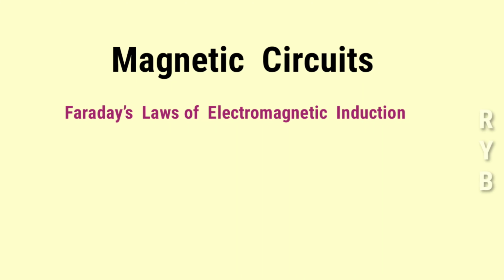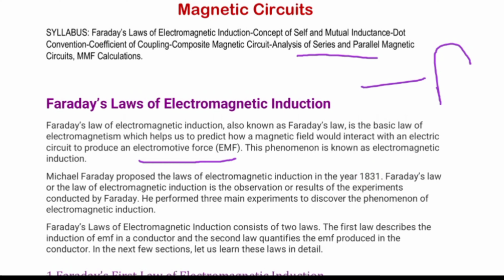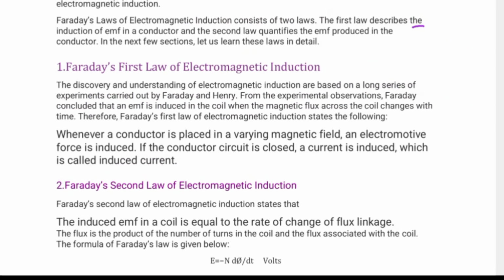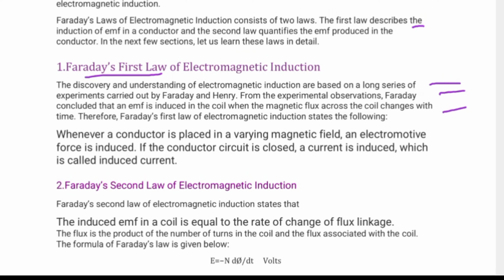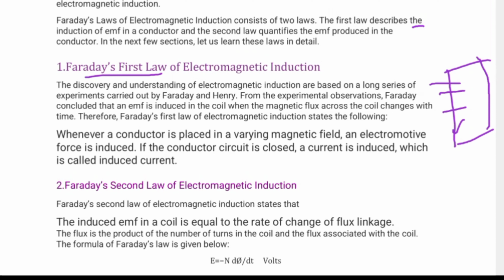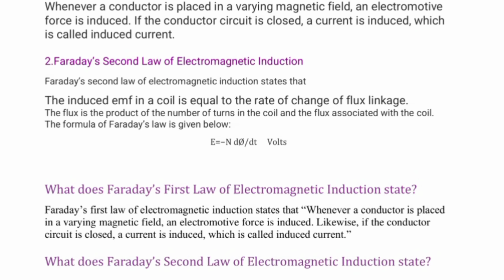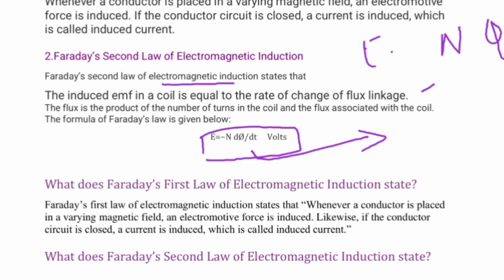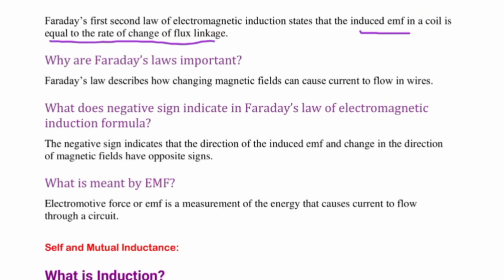FEC ‖ Magnetic circuits ‖ Faraday's laws of Electromagnetic induction‖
NetworkanalysisKirchoff voltage law basics